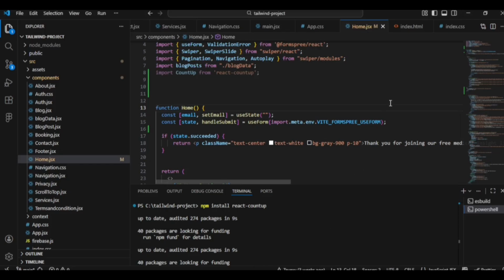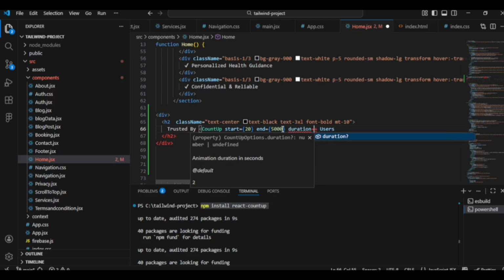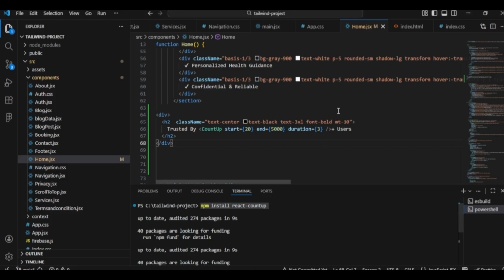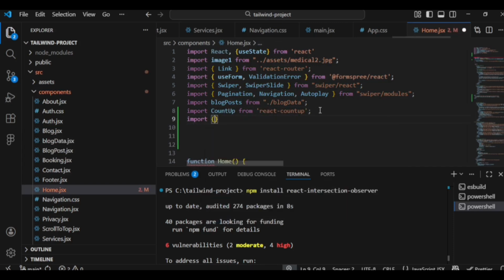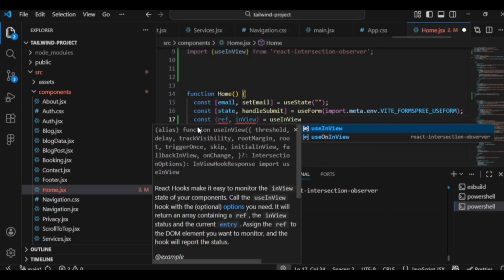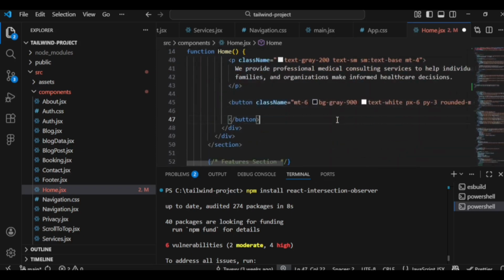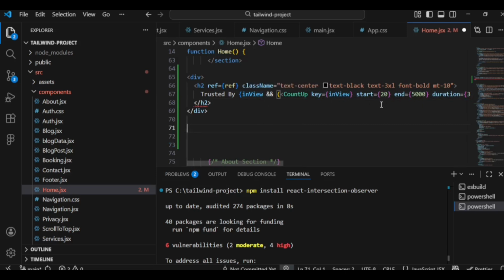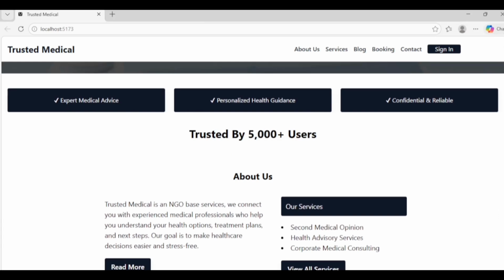How to Animate Numbers on Scroll CountUp js + Intersection Observer Tutorial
Learn how to animate numbers on scroll using CountUp.js and the Intersection Observer API in this step by step tutorial.

In this video, you’ll discover how to create smooth number animations that trigger only when users scroll to a section perfect for stats, dashboards, landing pages, and portfolios.

🚀 What you’ll learn:
How to use CountUp.js for number animations
How Intersection Observer works
Trigger animations on scroll

💻 Perfect for:
Web developers
React & JavaScript beginners
UI/UX designers
This technique is used in modern websites to boost engagement and make your UI more interactive.